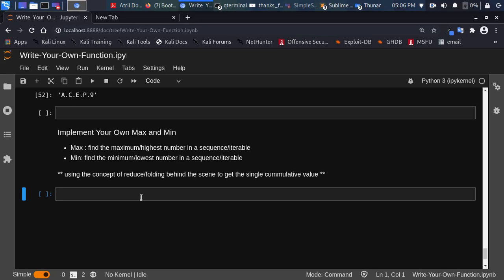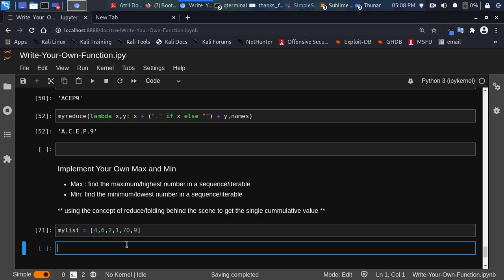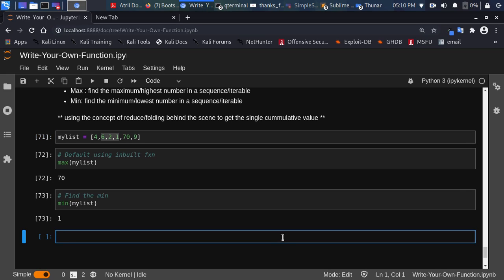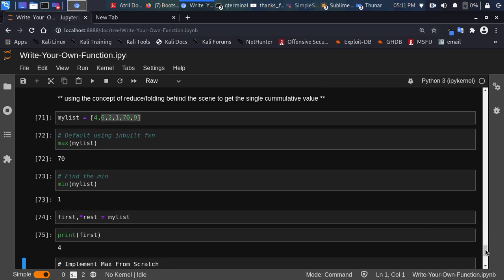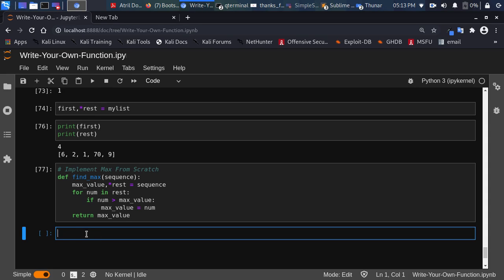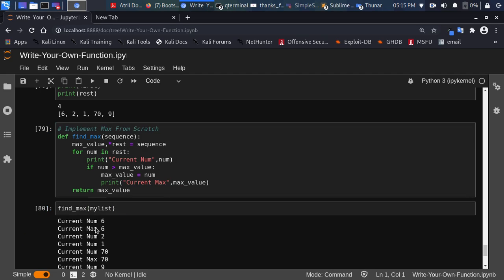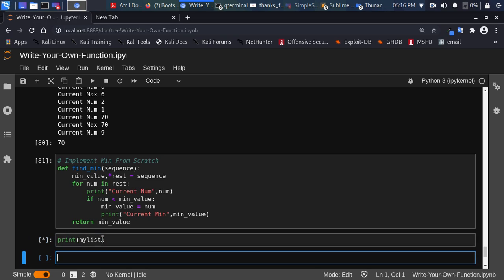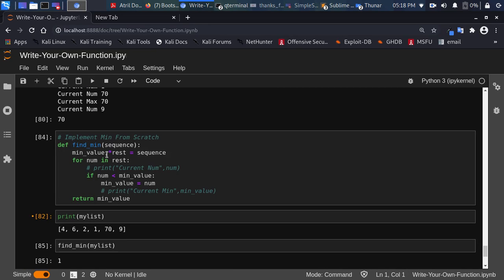Implement with Python - Min and Max Function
In this tutorial we will see how to implement the min and max function with works with the Reduce concept behind the scene from scratch.
⚡ Implement with Python From Scratch⚡ : The Min and Max Function

J-Secur1ty JCharisTech